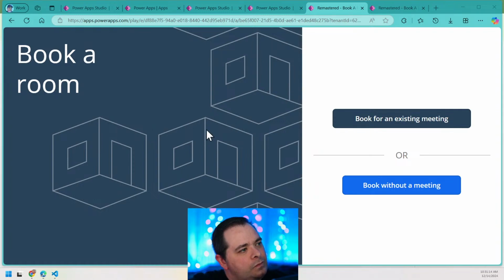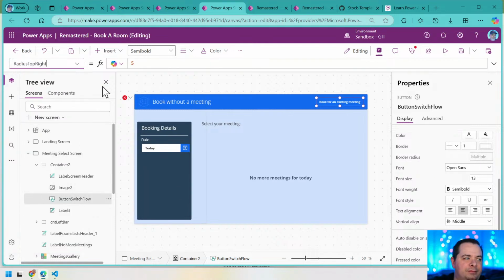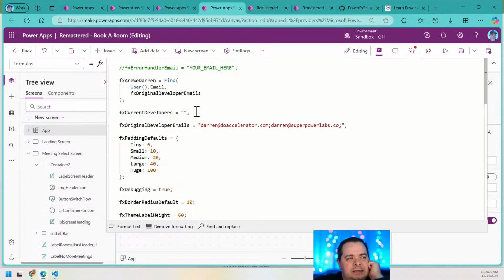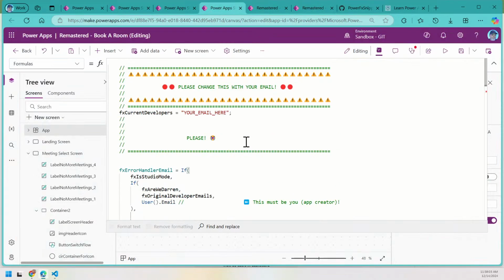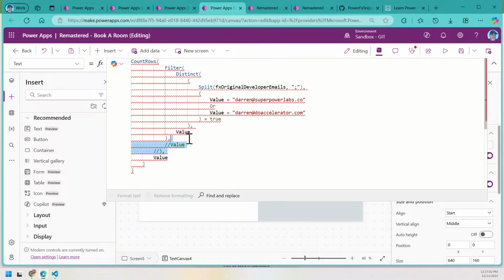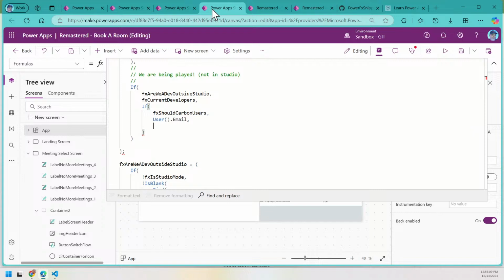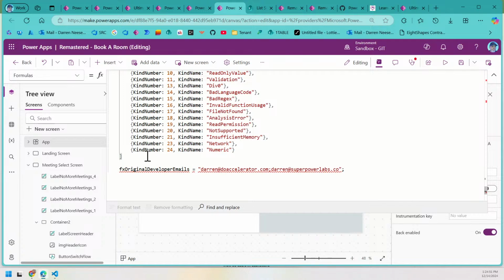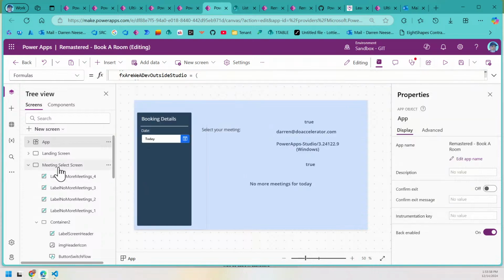Expert Reveals POWER APPS Template To Book A Room Like Pro!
⬅️ 🔥 Master Microsoft Power Apps with this in-depth tutorial on creating a professional Room Booking template! Learn expert techniques for customizing the official Microsoft template with advanced features and debugging capabilities. Book a Room (Power Apps Template) Remastered!

We're going to upgrade one of Microsoft's canvas Power Apps templates called "Book a Room" which integrates with the Office365Outlook!

Want to join my insider's group which gets you ton of resources to take your Power Apps skills to the next level?

⏰ Chapters:
0:00 - Introduction & Stream Setup
3:34 - Template Overview & Data Sources
7:07 - Theme Customization & Color Management
11:04 - Component Architecture
14:52 - Meeting Select Screen Development
21:00 - GitHub Repository Integration
28:49 - Power FX Language Deep Dive
37:32 - UI/UX Improvements
47:18 - StreamLabs Configuration
56:06 - Developer Authentication
1:05:10 - Debug Mode Implementation
1:23:25 - Email Validation Logic
1:40:27 - Collection Management
2:02:22 - Error Handling System
2:27:47 - SharePoint Integration
2:54:52 - Testing & Troubleshooting

💡 Key Topics Covered:
- Custom theme implementation
- Debug mode integration
- Email validation
- Error handling
- SharePoint connection
- Component architecture

🔗 Resources mentioned:
- Microsoft Power Apps
- Power FX documentation
- GitHub repository
- StreamLabs